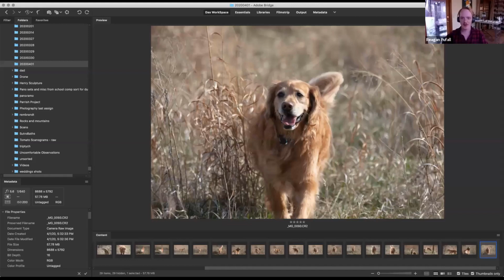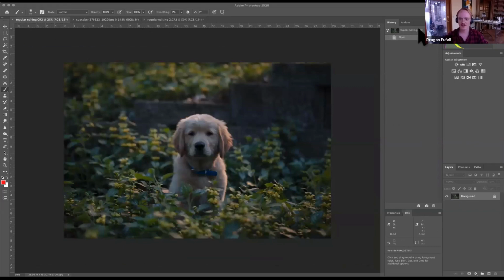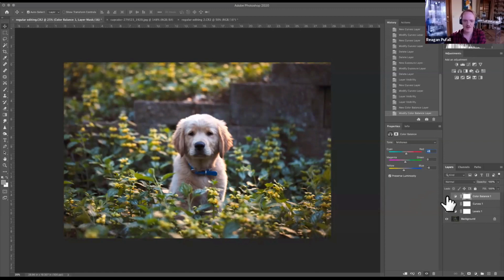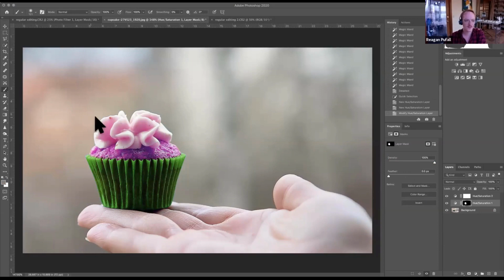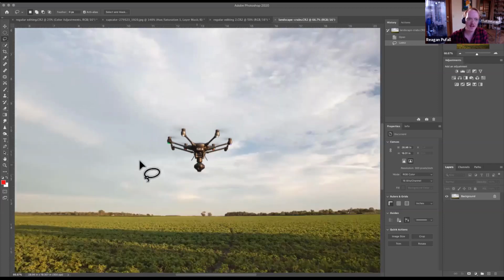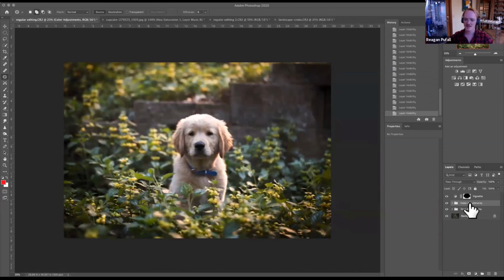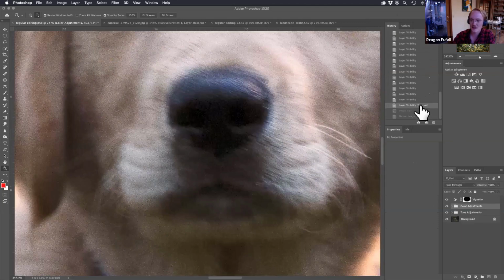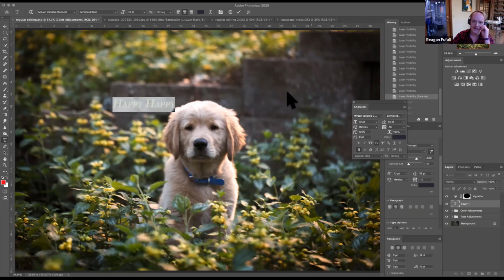Adobe Photoshop Basics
This course will introduce the basics of Adobe Photoshop with an emphasis on basic tools and concepts. We'll cover the use of editing tools, layers, and masks in image processing techniques.